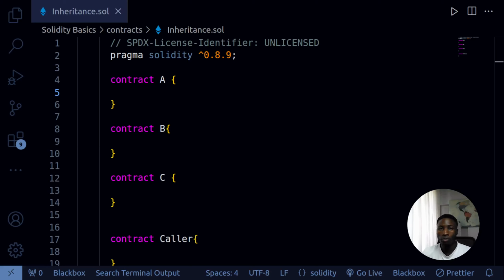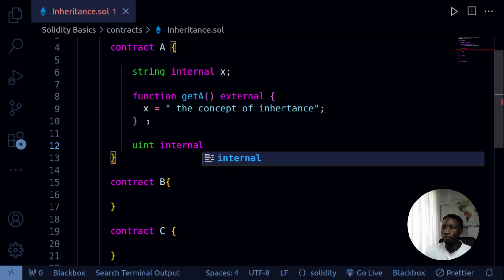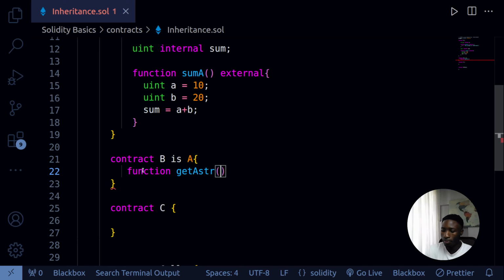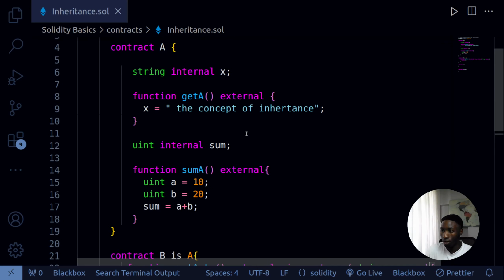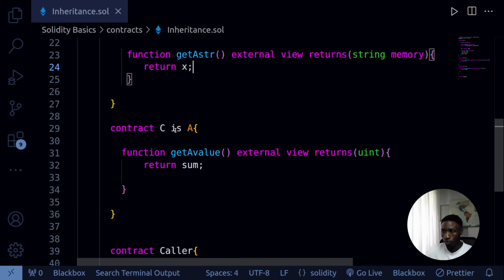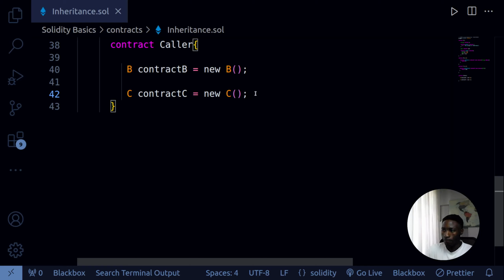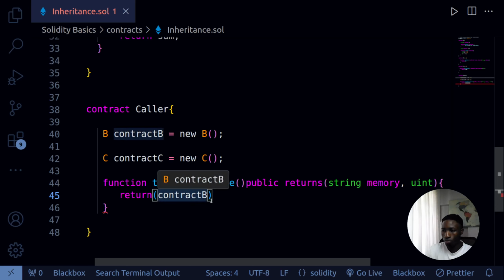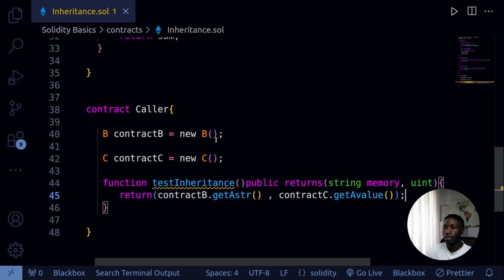How to Inherit smart contract in Solidity.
Get a Mastery of Inheriting smart contracts in solidity.